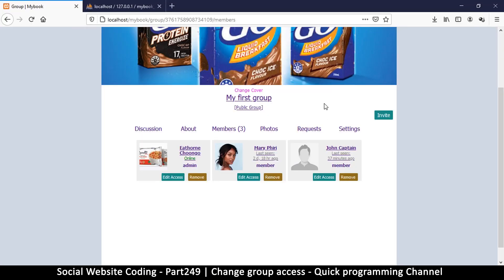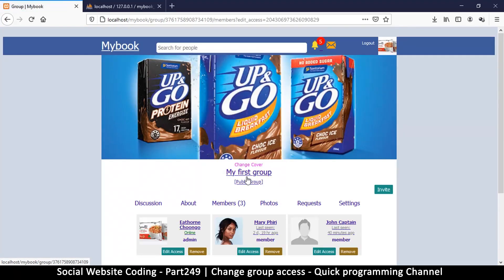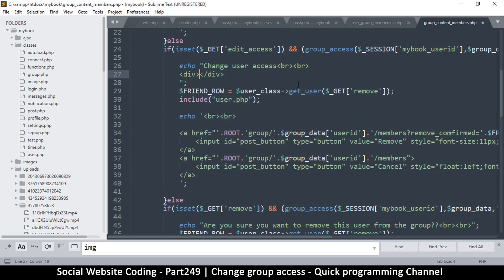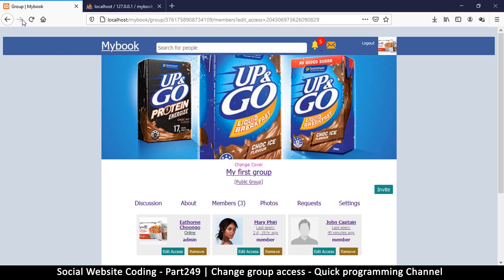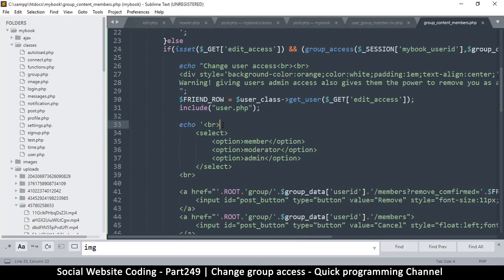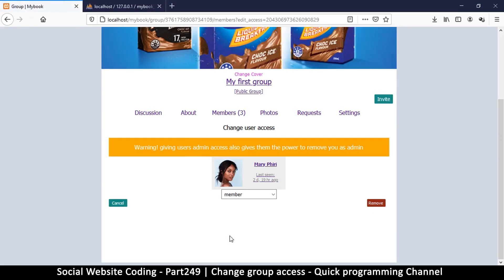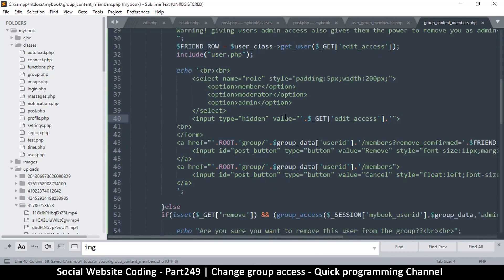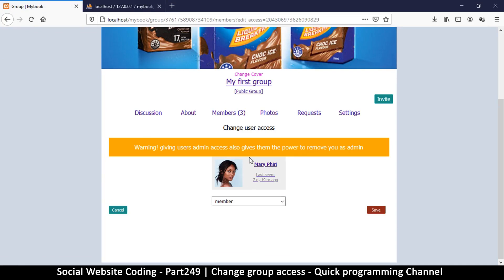Social Website from scratch - Part 249 - Changing group access | OOP PHP with MYSQL Database